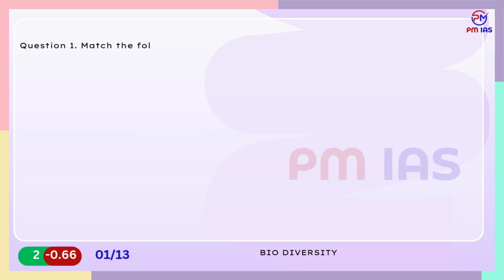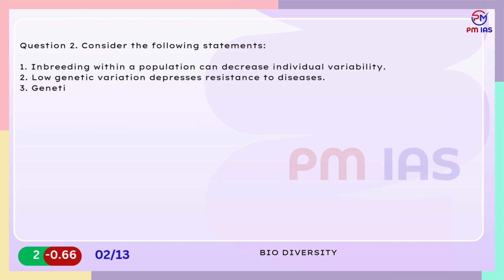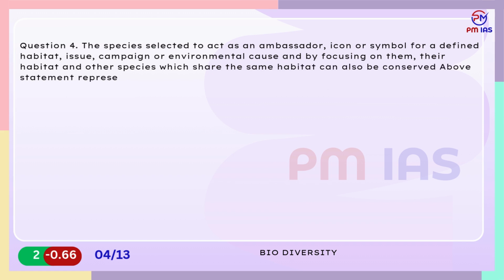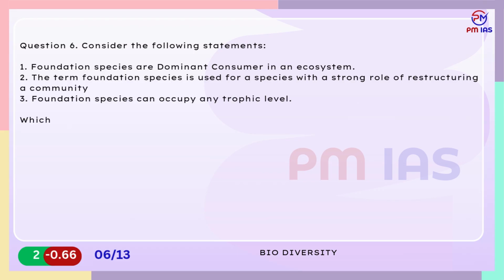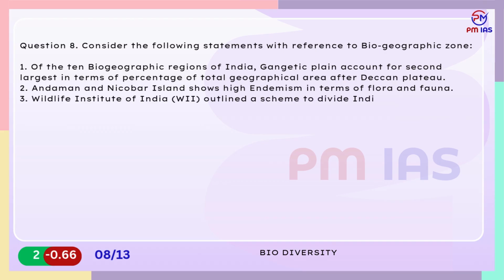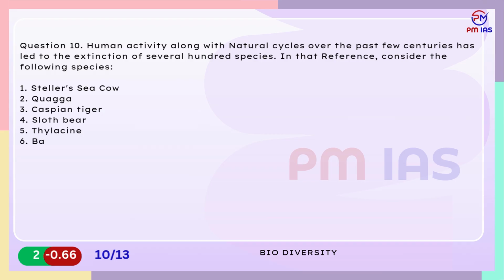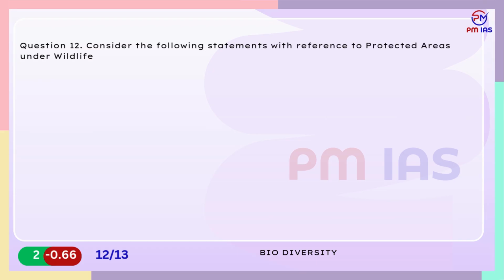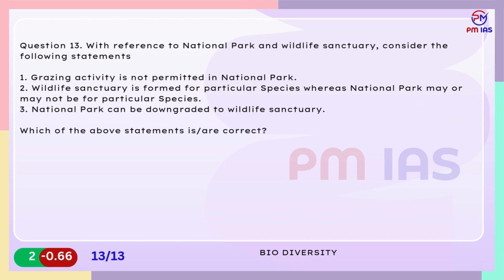General Studies:Daily Quiz -33|bio - diversity |UPSC Prelims2026#upsc#currentaffairs#environment